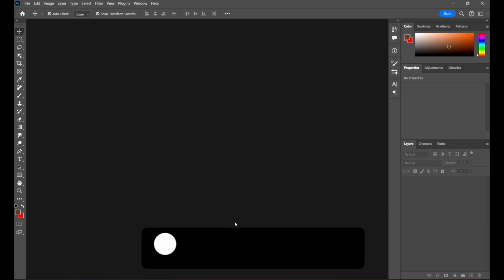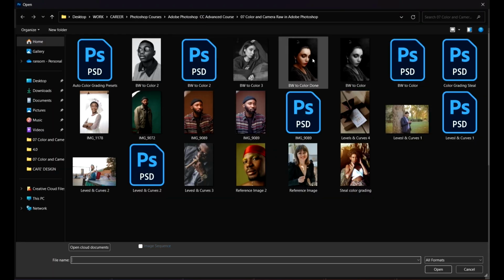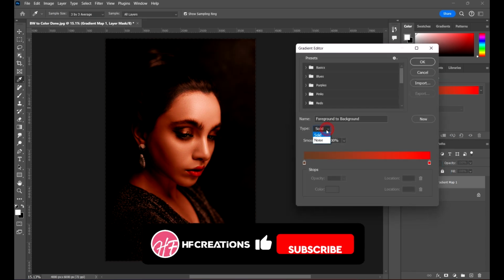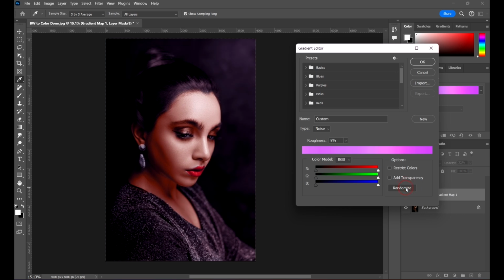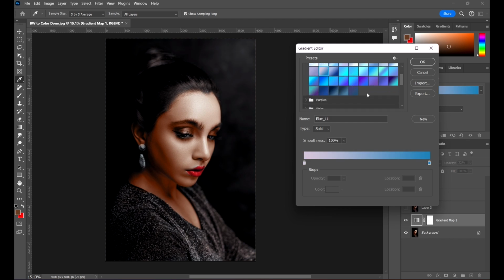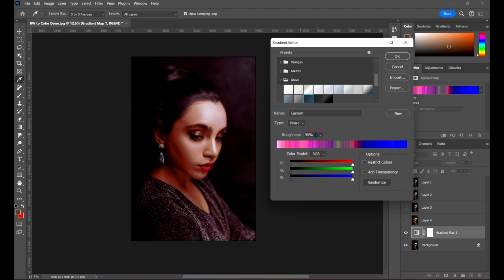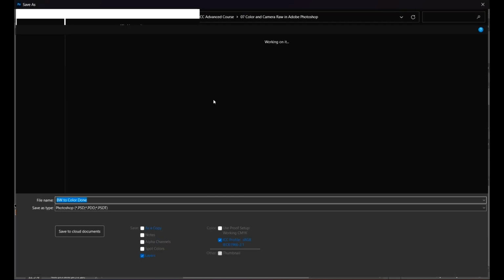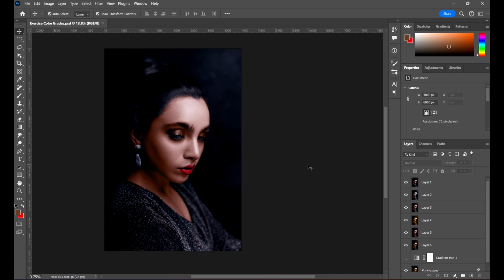This Photoshop Color Grading Trick Changes EVERYTHING!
This Tutorial is a part of our Adobe Photoshop CC Course. In this video, you’ll learn how to do advanced color grading, in Photoshop.